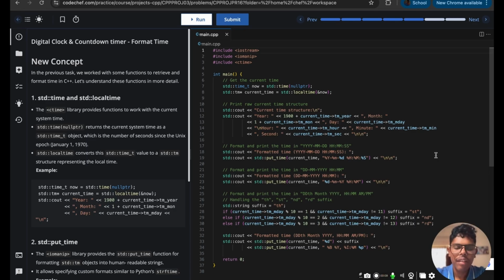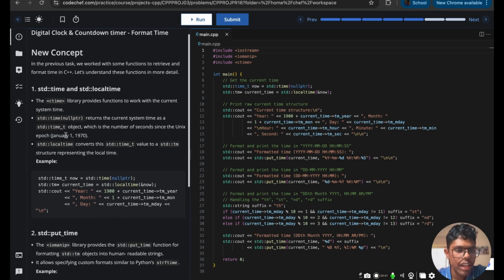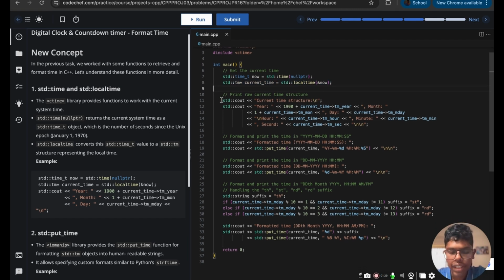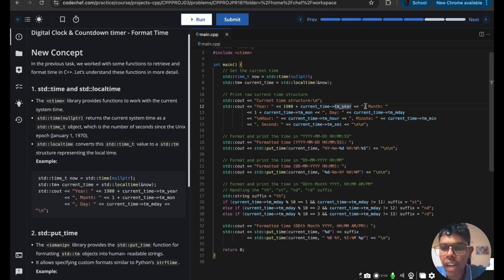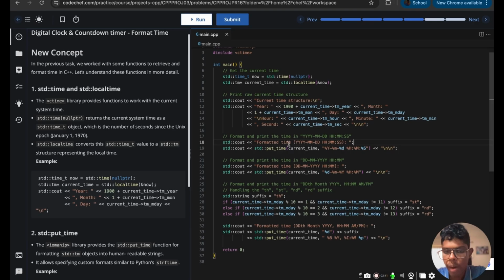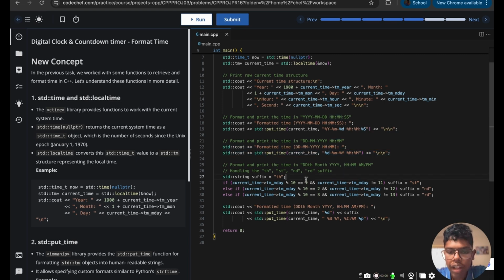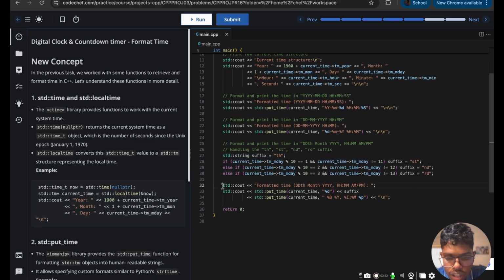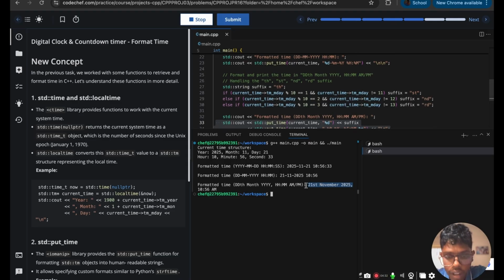Digital clock & Countdown timer (Part-3) | C++ Projects for Beginners